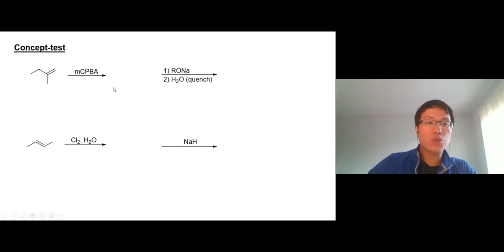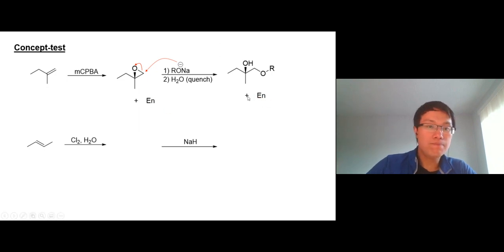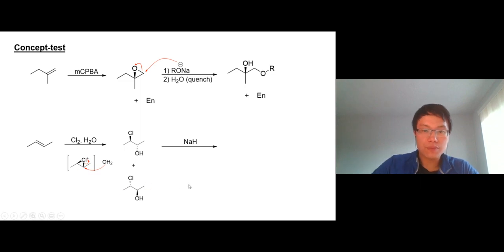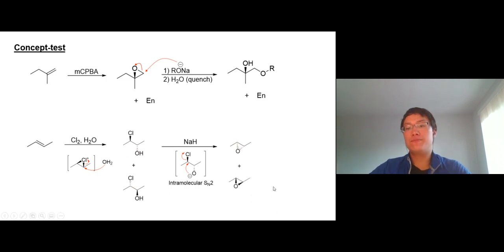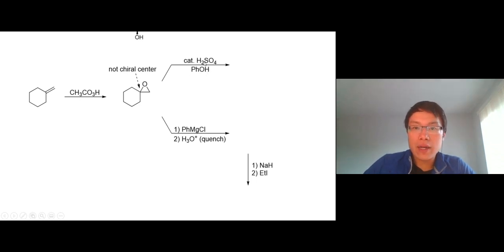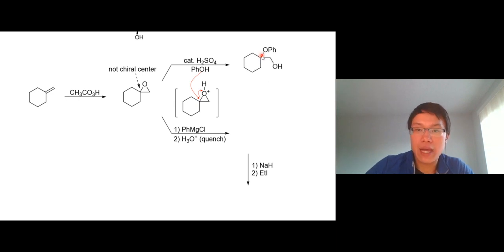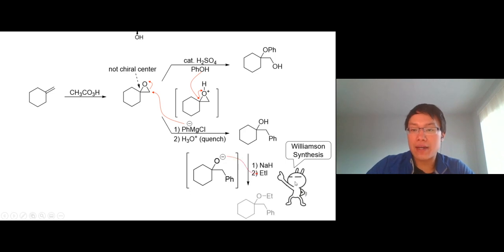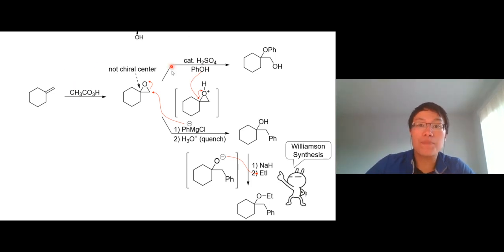Lecture Videos Ch13 11 1 Practice Reactions of Epoxides